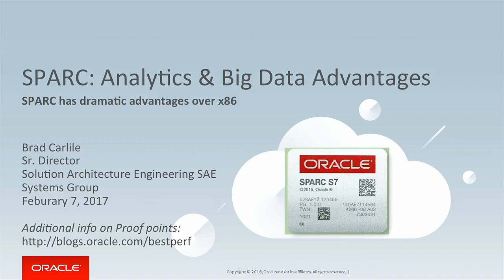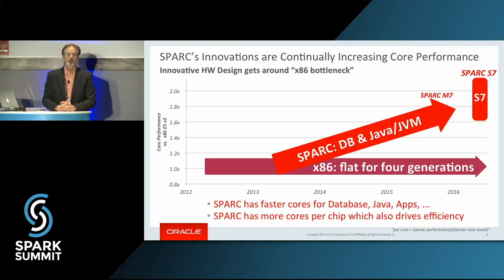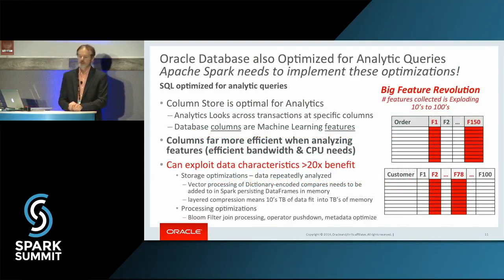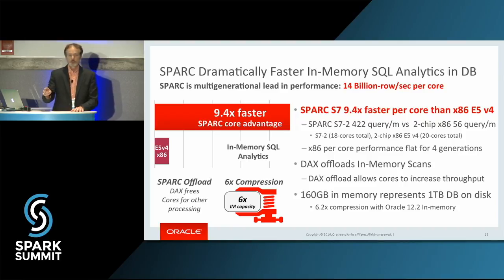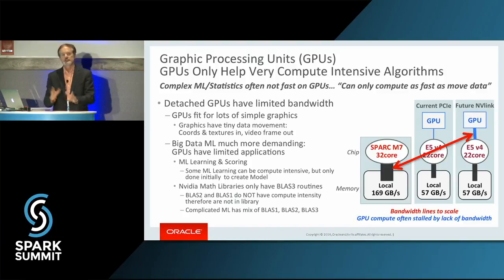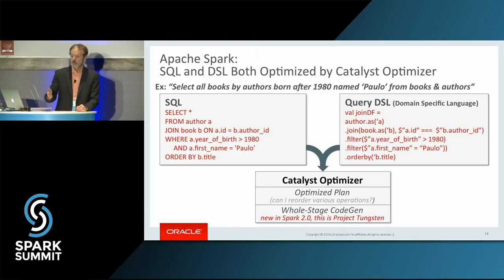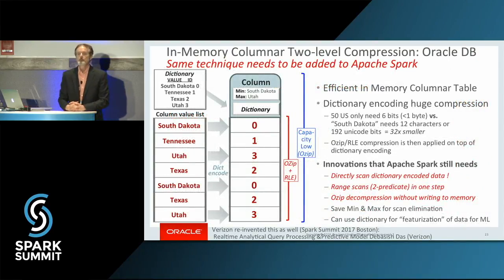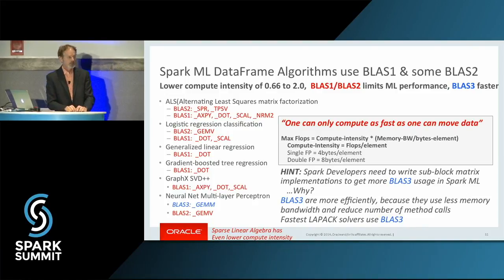Spark SQL: Another 16x Faster After Tungsten: Spark Summit East talk by Brad Carlile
Apache Spark 2.1.0 boosted the performance of Apache Spark SQL due to Project Tungsten software improvements. Another 16x times faster has been achieved by using Oracle’s innovations for Apache Spark SQL. This 16x improvement is made possible by using Oracle’s Software in Silicon accelerator offload technologies.
Apache Spark SQL In-memory performance is becoming more important due to many factors. Users are now performing more advanced SQL processing on multi-terabyte workloads. In addition on-prem and cloud servers are getting larger physical memory to enable storing these huge workloads be stored in memory. In this talk we will look at using Spark SQL in feature creation, feature generation within pipelines for Spark ML.
This presentation will explore workloads at scale and with complex interactions. We also provide best practices and tuning suggestion to support these kinds of workloads on real applications in cloud deployments. In addition ideas for next generation Tungsten project will also be discussed.